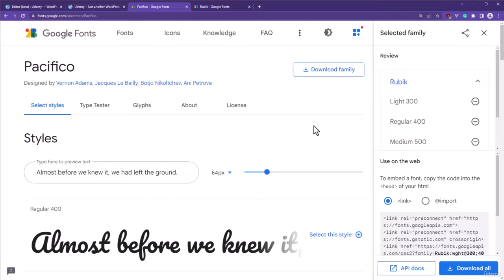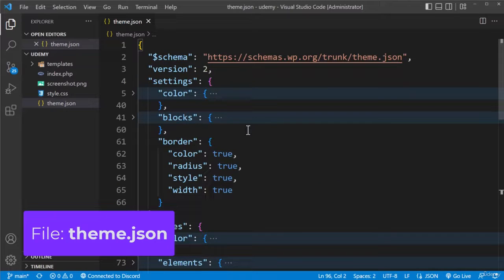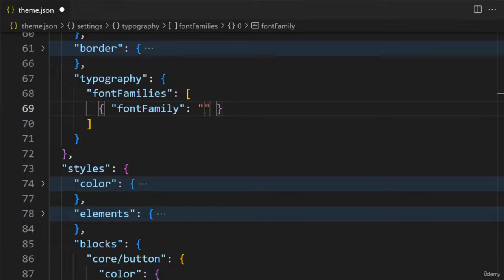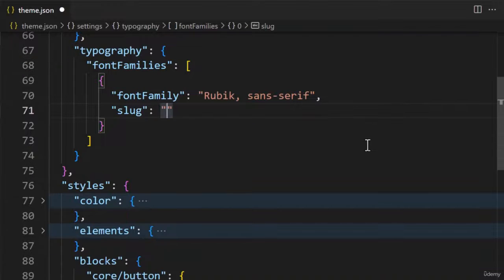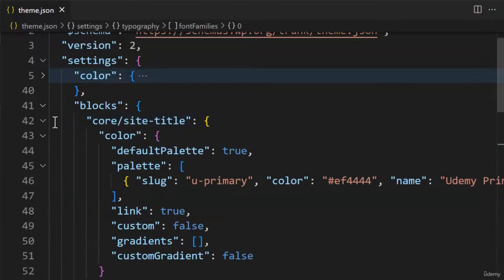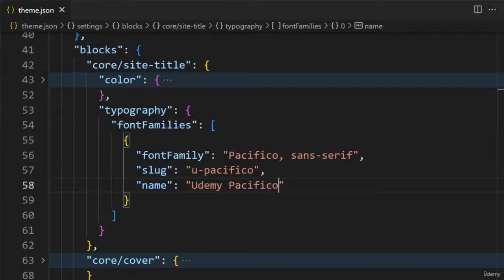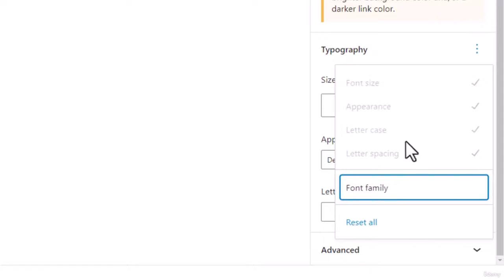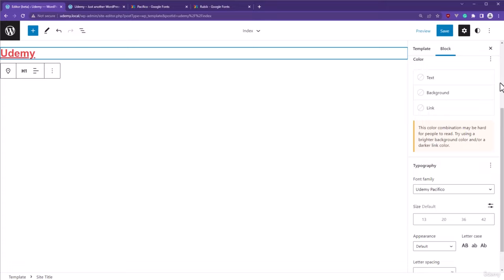41 Font Families